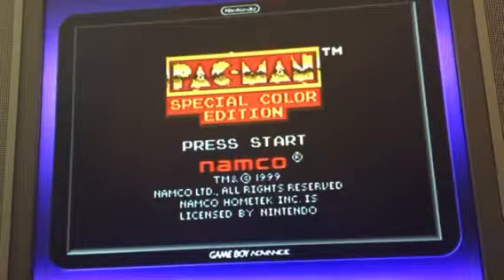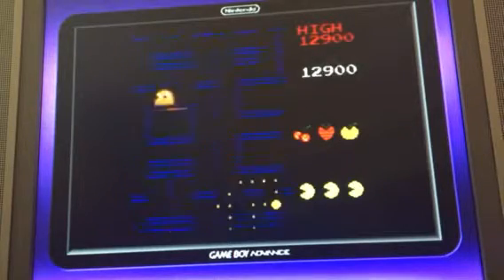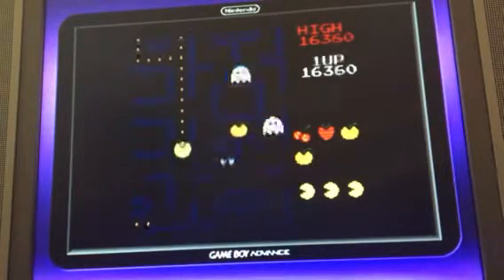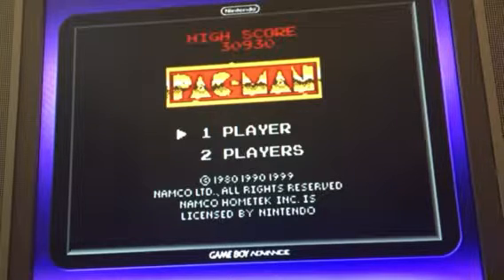Pac-Man: Special Color Edition: Episode 1